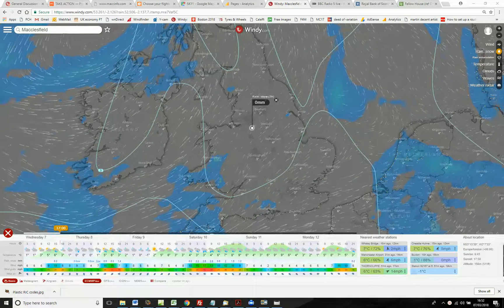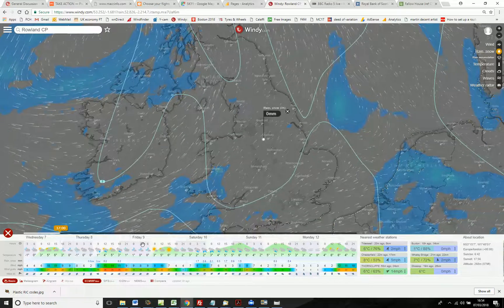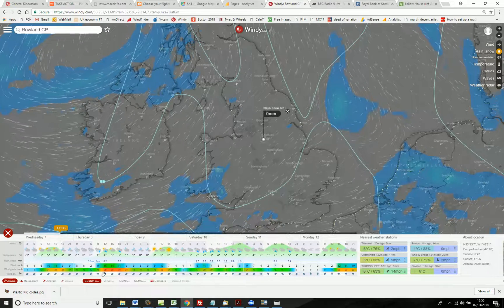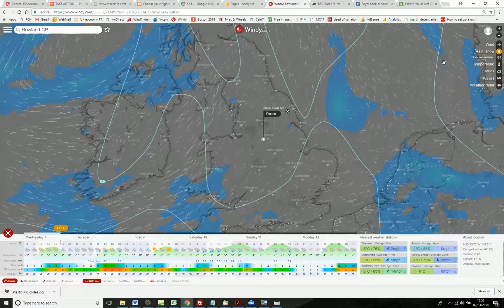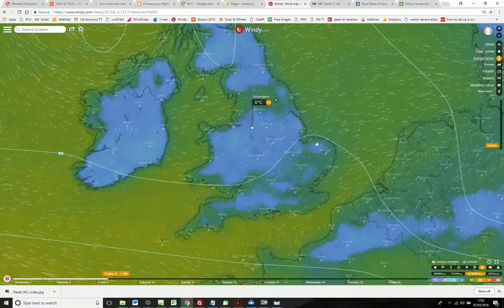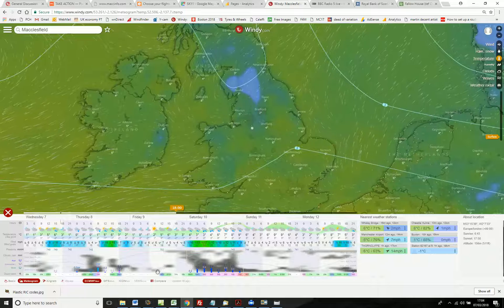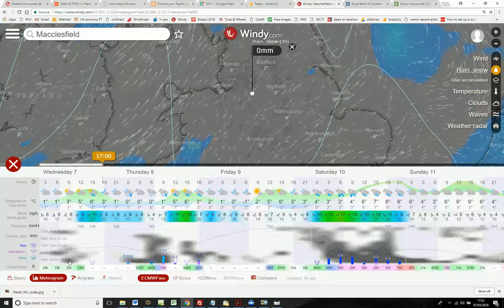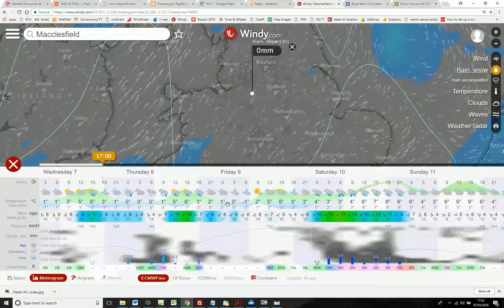Windy.com introduction (Quick User Guide)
Windy.com makes makes complex weather data easily understood by clever use of colour highlighting and simple graphs overlaid onto a map. However, there is so much information on offer, that
you may find this guide helpful in getting started.